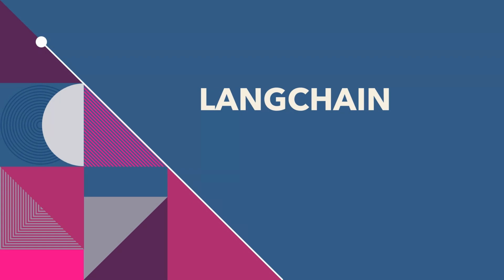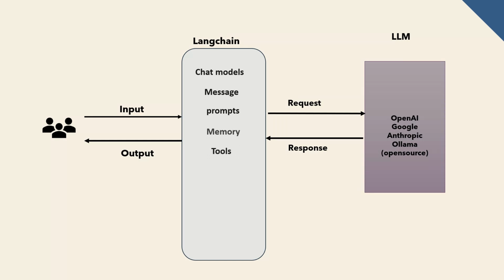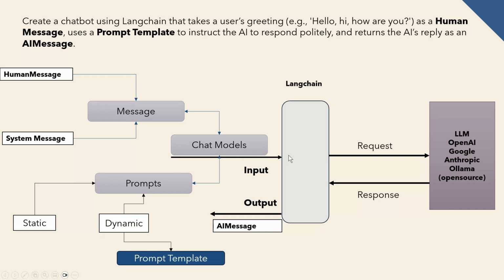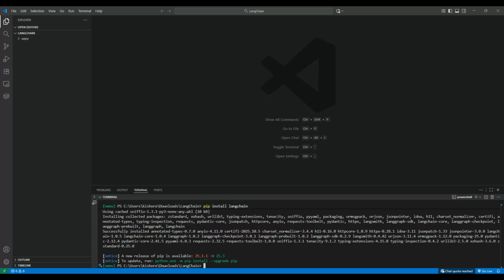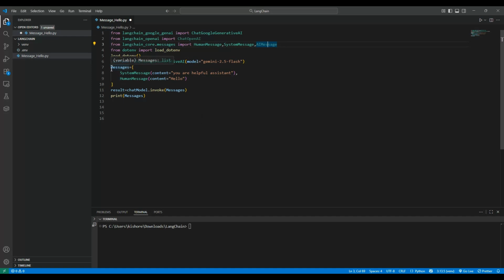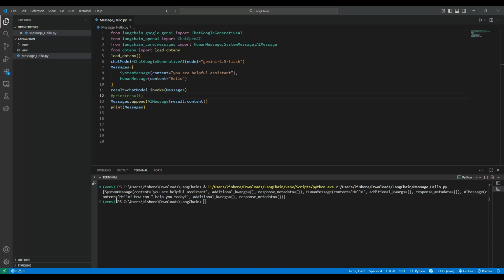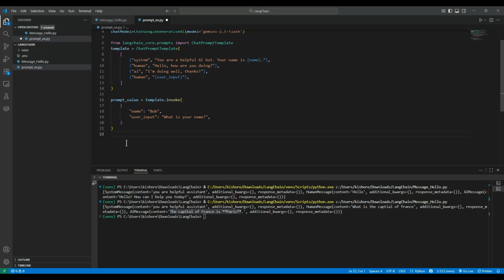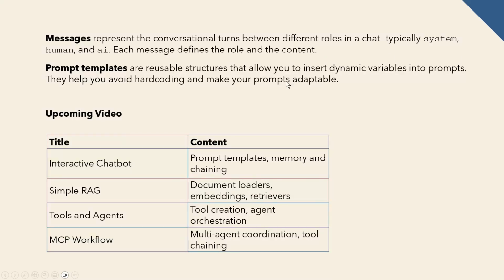Langchain 1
LangChain is an excellent first step if you're new to AI development and want to build applications powered by language models